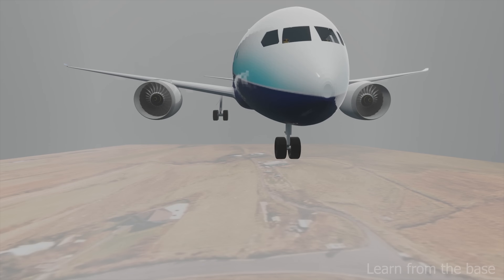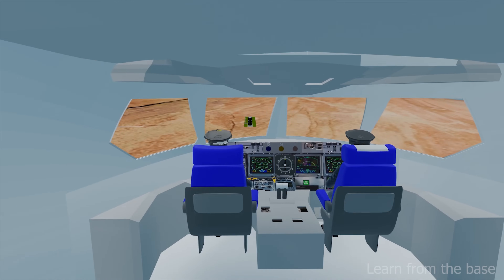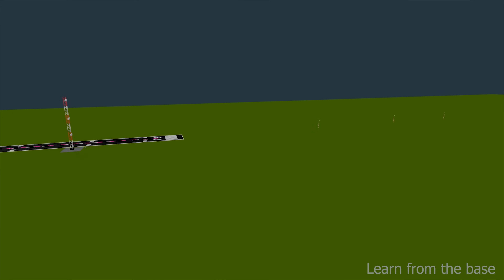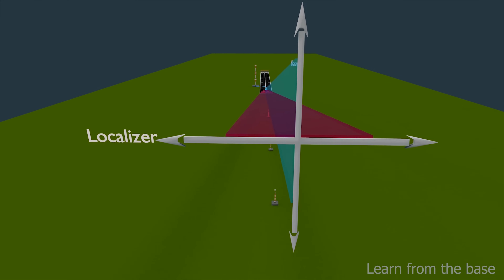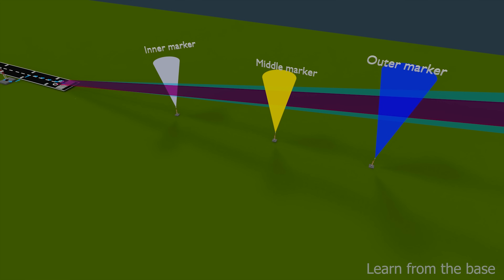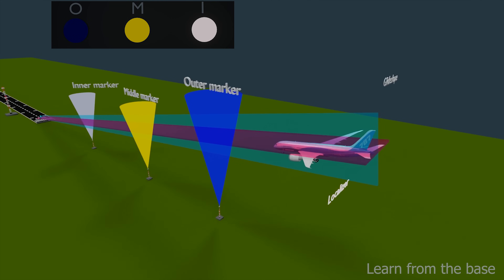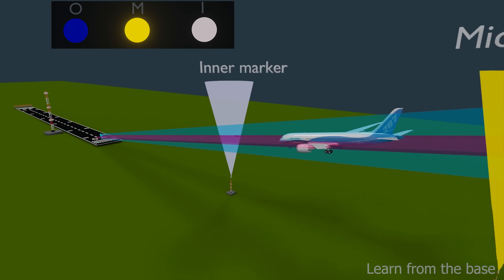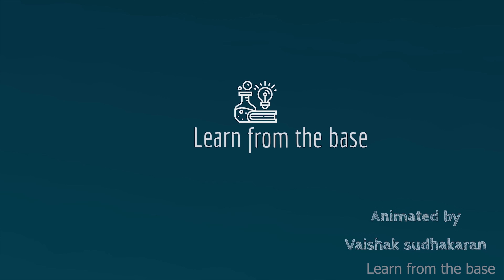ILS/how does the aircraft land at zero visibility ? /instrument landing system /learn from the base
Instrument landing system  how an aircraft lands perfectly at bad weather even zero visibility// instrument landing system (ILS) 3D ANIMATION@Learnfromthebase

⌚TIME STAMPS ⌚

00:00 - intro
00:59 - components
01:25 - localizer
01:55 - glideslope
02:34 - marker beacons
03:26 - working of receive
03:45 - how ils work